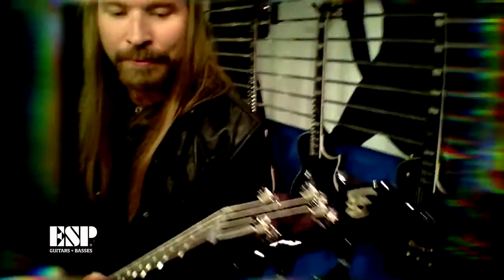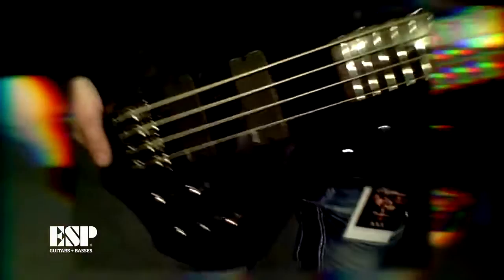Pär Sundström feat his LTD F-414FM bass @ Sound Service TV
Pär Sundström, bass player for Sabaton, visits ESP's Southern California headquarters during a hailstorm, and talks about his LTD F-414FM bass.